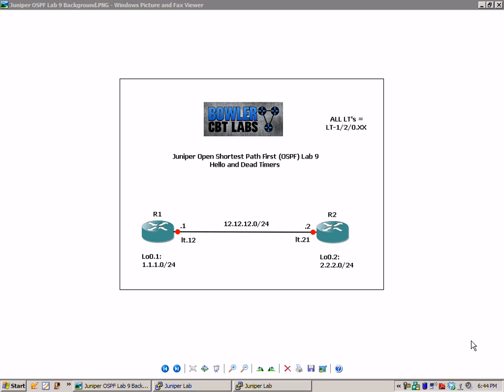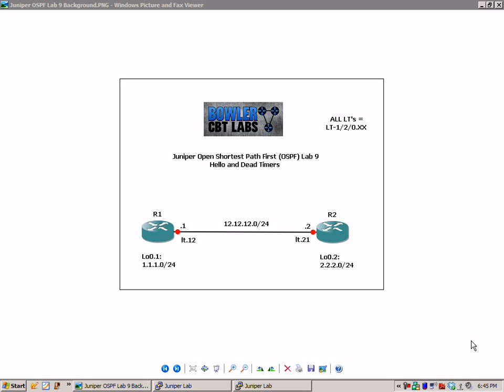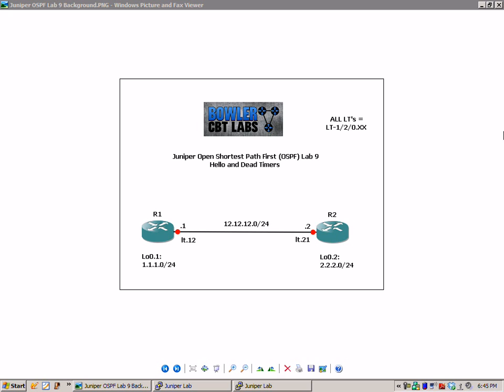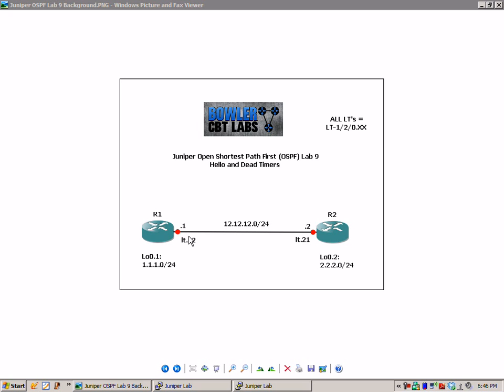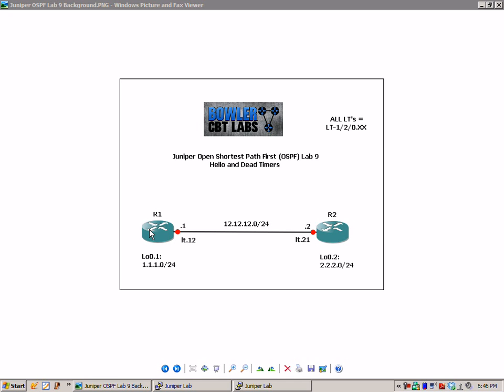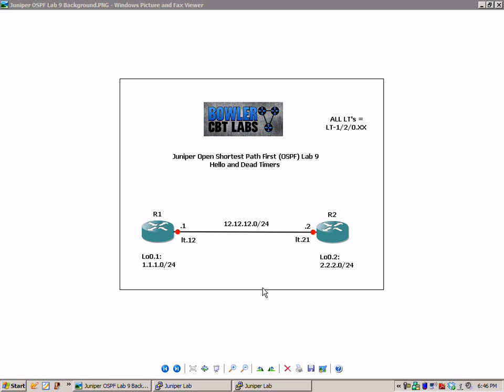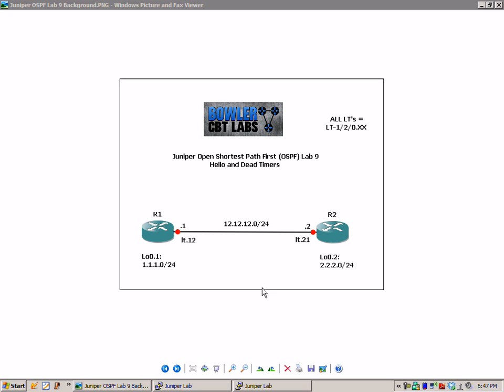Juniper OSPF Lab 9 Hello and Dead timers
In this video I configure and explain the following:

-The basic principles of hello and dead timers
-How to setup hello and dead timers
-Why you would use/modify hello and dead timers
-Use show commands to verify proper hello and dead timers operation